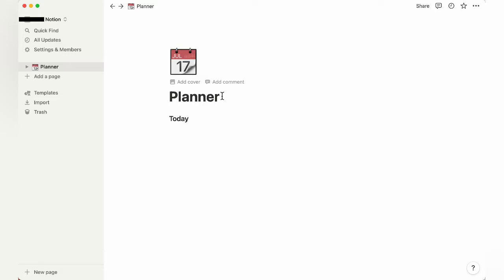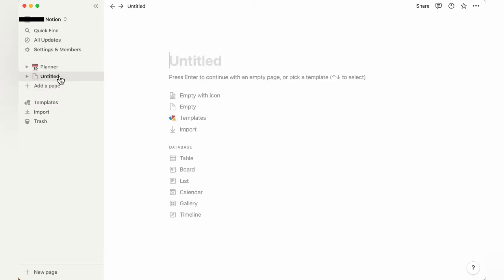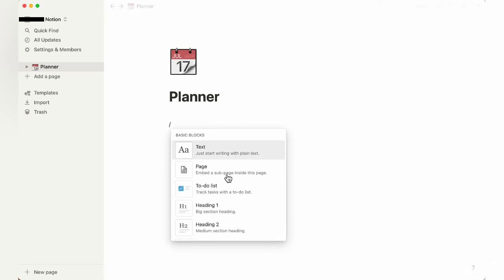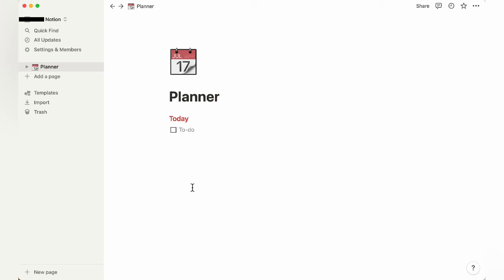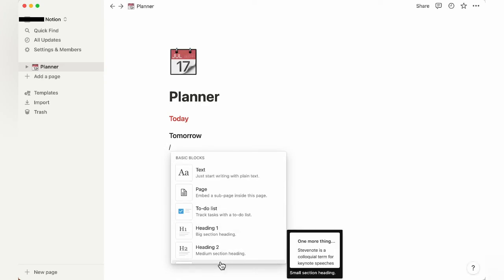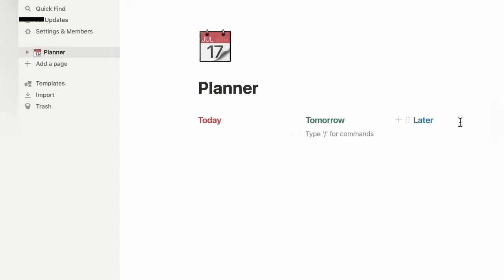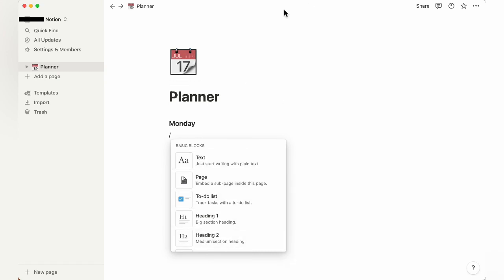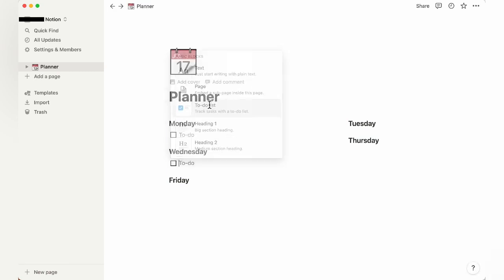Easy Digital Planning with Ms. Donut | Imaginate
I hope that you found today's today helpful.

*Timestamps*
0:00 - Intro
1:11 - Basics
1:51 - Method 1
3:44 - Method 2

Feel free to dislike if you don't like this video.